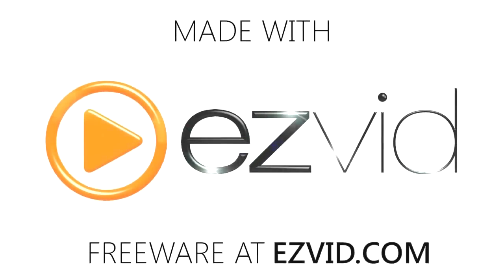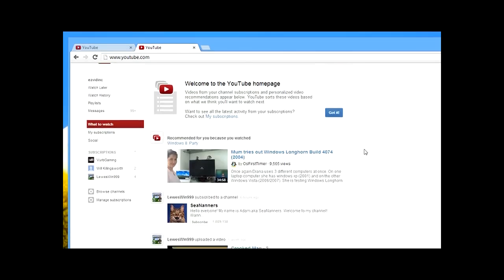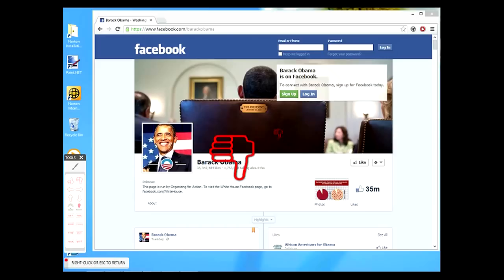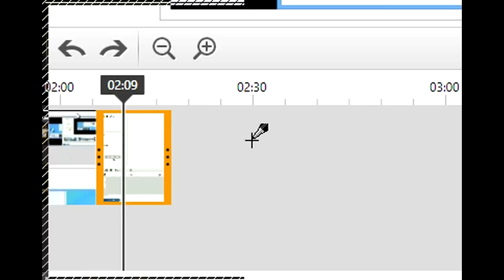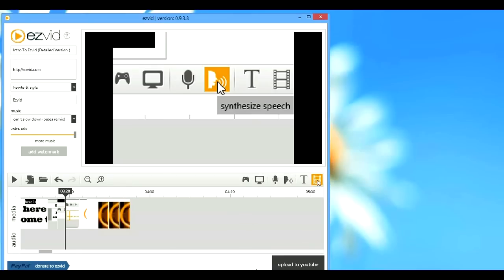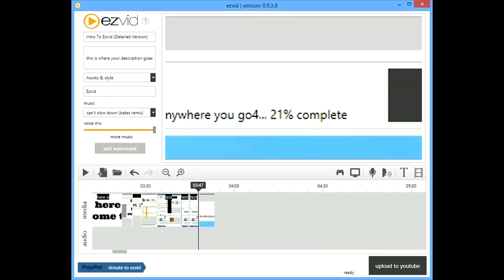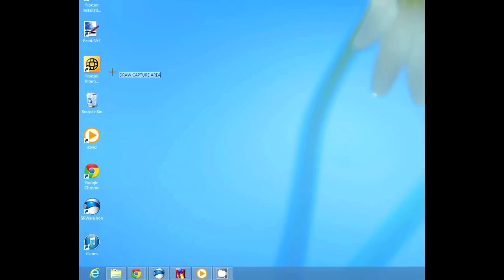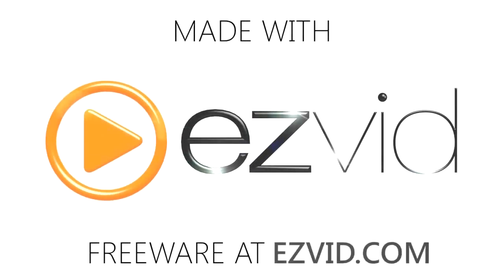How To Use Ezvid